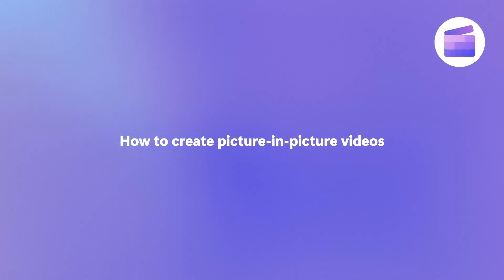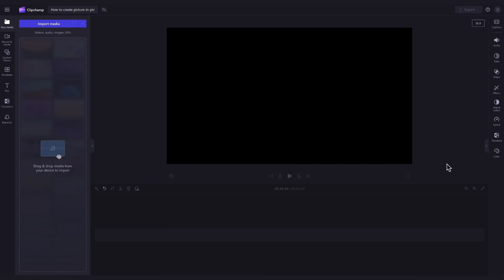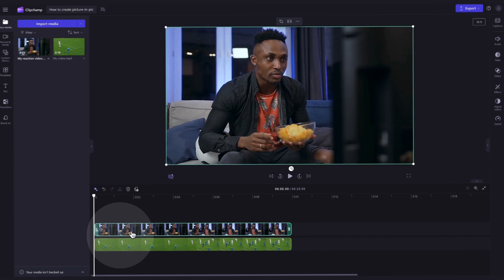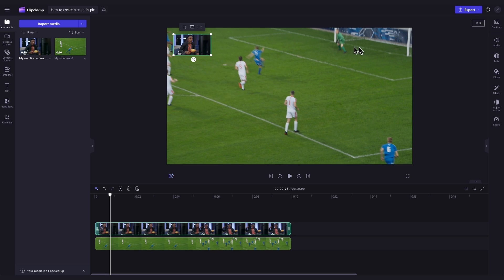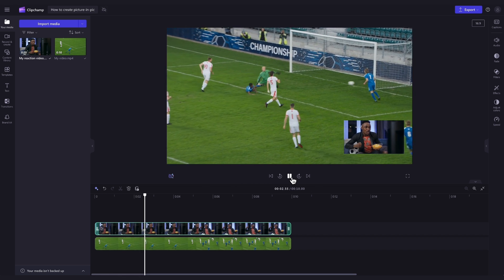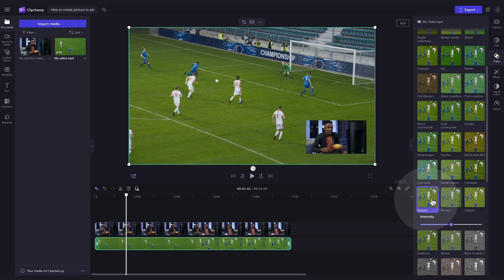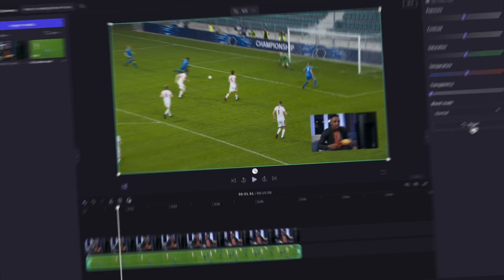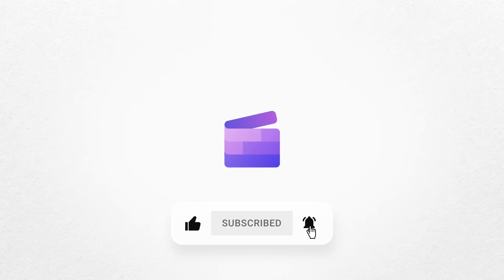How to create a picture-in-picture video (2024)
In this quick tutorial, you'll learn how to easily create a picture-in-picture video with Clipchamp! So, feel free to try it for yourself through the link above ☝️

00:00 Intro
00:06 How to create a free account
00:21 How to import your videos
00:49 How to add picture-in-picture overlay
01:40 How to apply a filter to the video
02:28 How to export to your device
02:45 Outro

Use this link to start video editing using the best free editing software